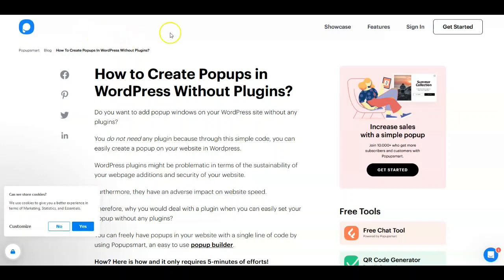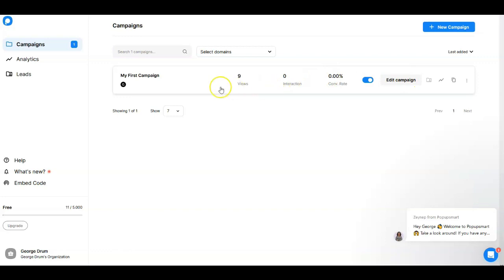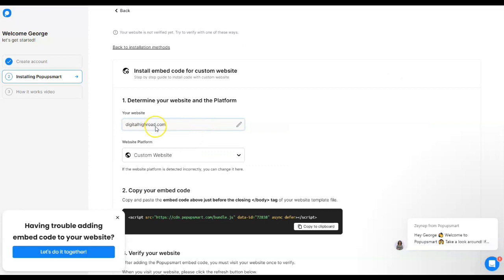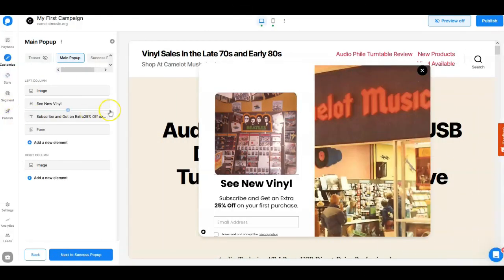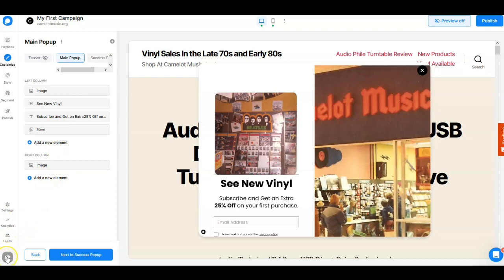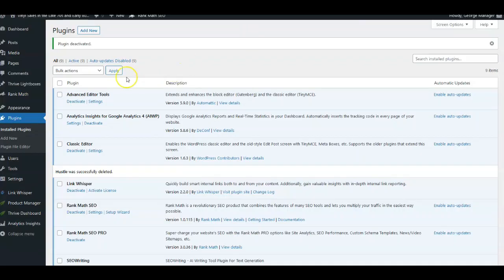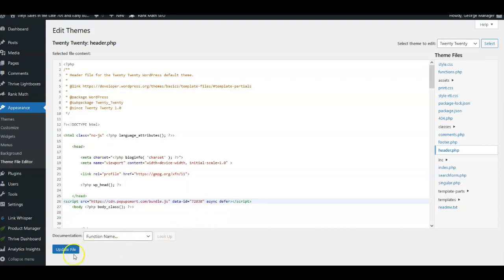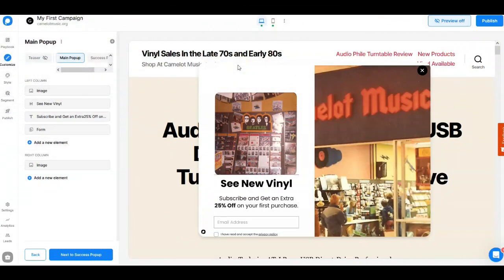How to Create Popup in WordPress Without Plugin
In this video, I show you how to create a popup without a plugin. I use a step by step training to show you how to create a popup on your WordPress site.
Watch as I create my popup in popupsmart.com and show you how to embed the Javascript code on your WordPress. Please integrate the popup with your autoresponder after it is created. I demo this for you.
CHAPTERS
00:00 INTRODUCTION
00:43 POPUP SMART INTRODUCTION
01:29 DEMO FOR CREATING POPUP USING POPUP SMART
05:45 DIRECTIONS FOR SETTING UP CODE ON YOUR WP SITE
07:26 SEE THE POPUP

FREE SPECIAL BONUS - NO PURCHASE NECESSARY